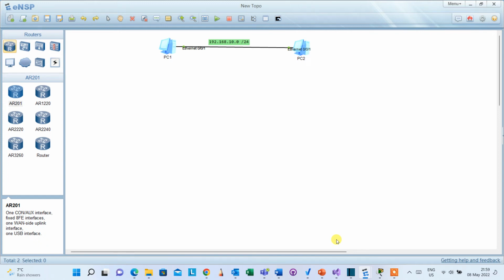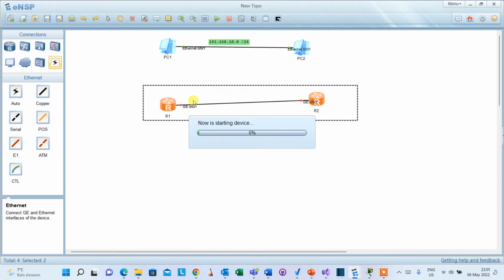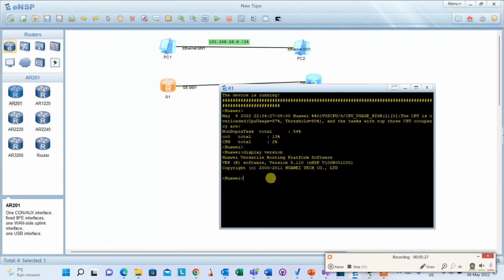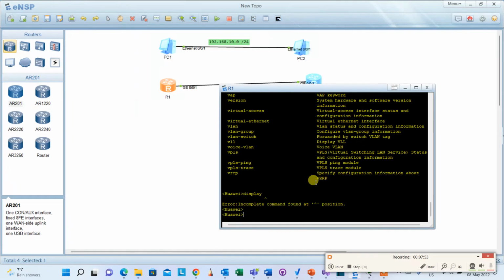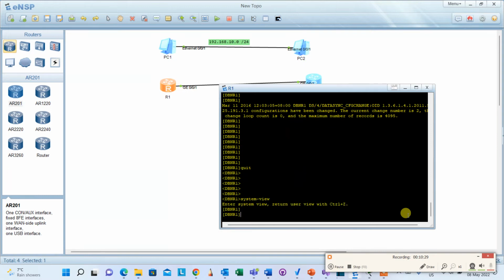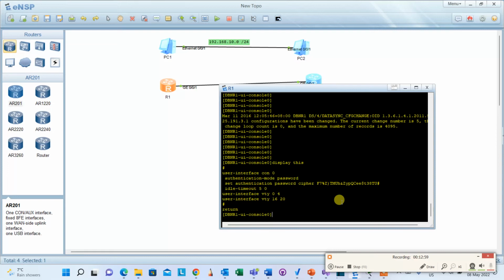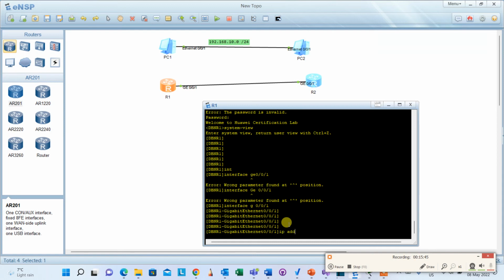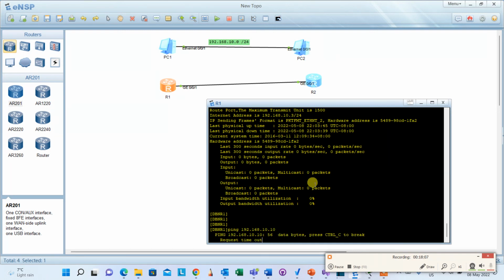Huawei eNSP basic Commands, network+ , HCIA, COMPUTER NETWORK, COMPTIA NETWORK+ , CCNA , HCIP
Huawei eNSP basic Commands